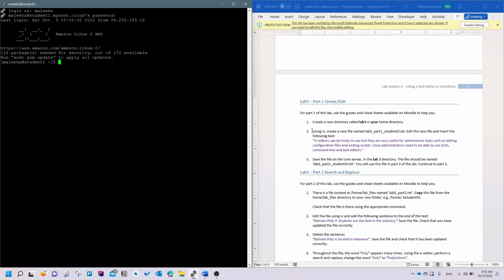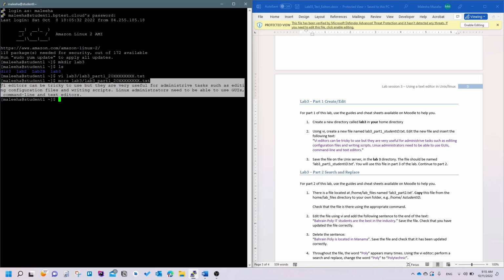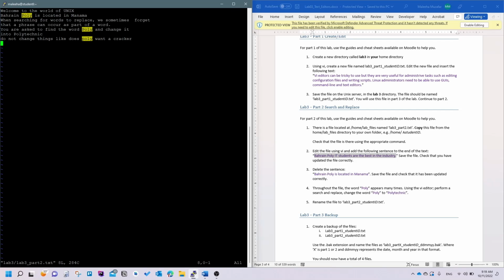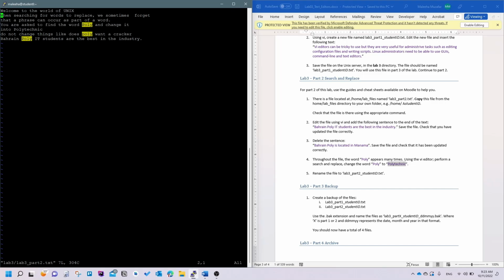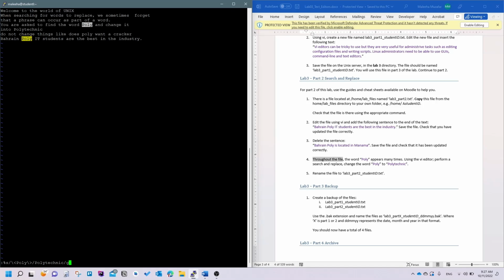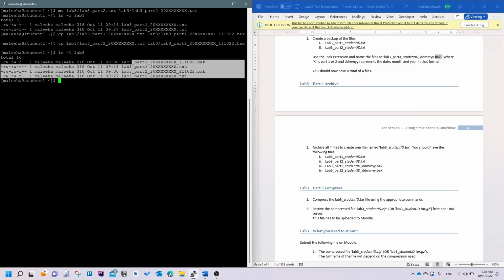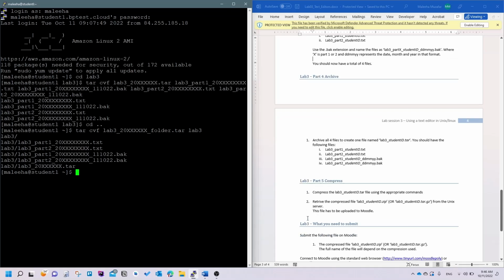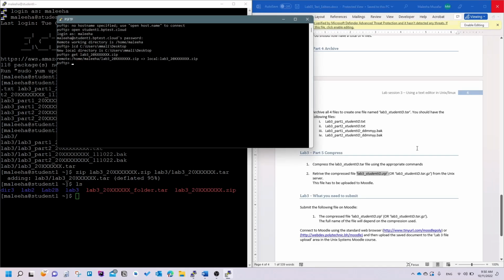IT6004 Lab 3 - vi editor, backup, archive, compress